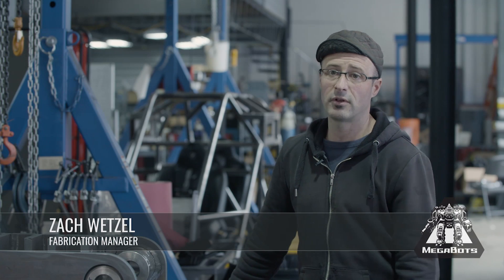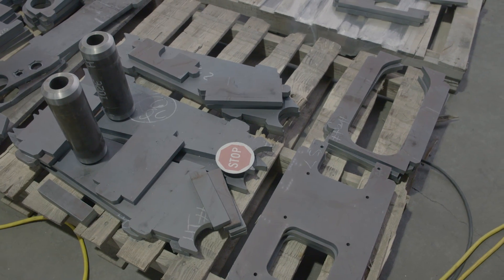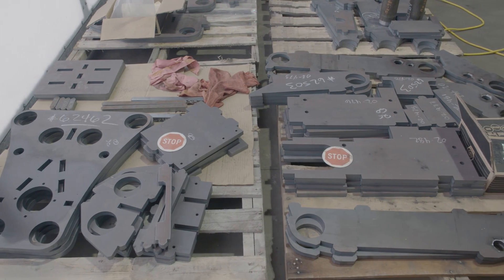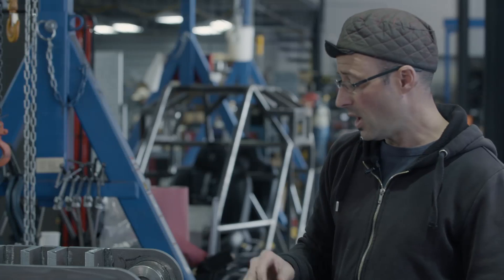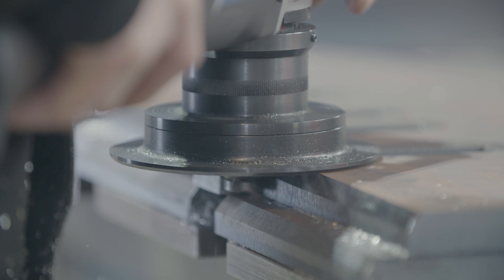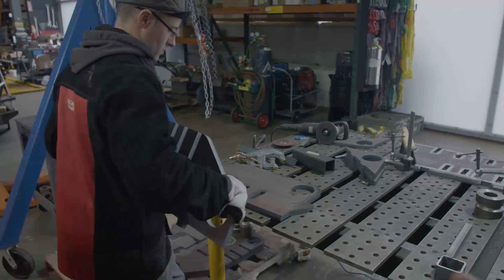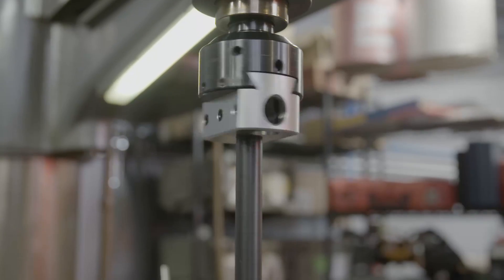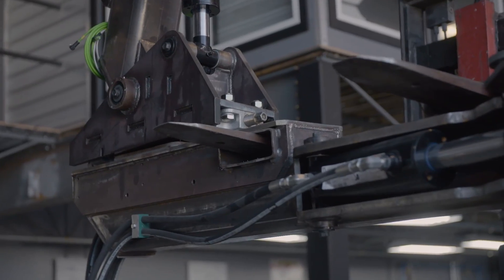How To Make Giant Robot Parts (Behind The Scenes)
This is how we make our giant robot parts! In this Behind The Scenes video, we talk about how we build the multi-hundred-pound weldments that make up the Mk.III's arms and legs.

This video is an experiment in what kind of Behind The Scenes content our subscribers are interested in, so if you want more let us know!